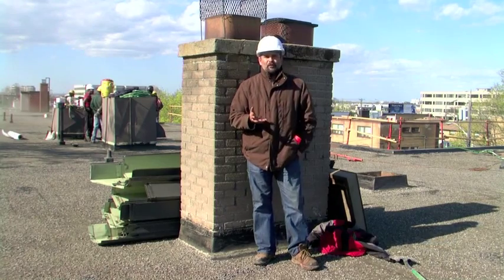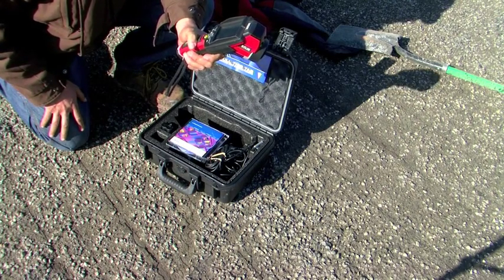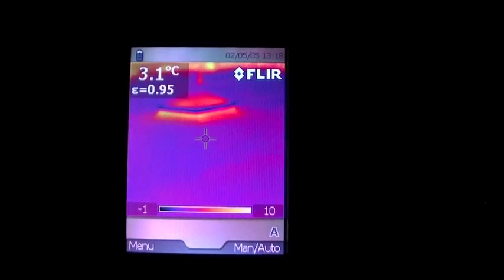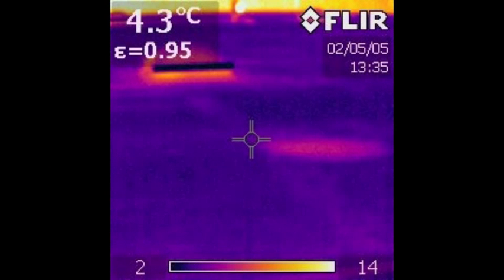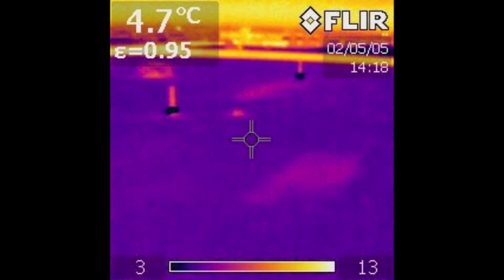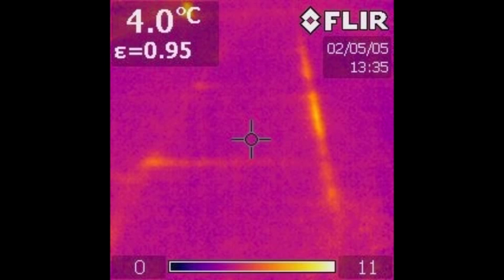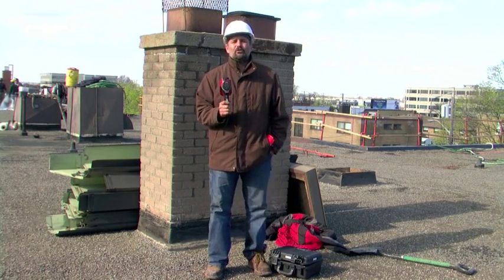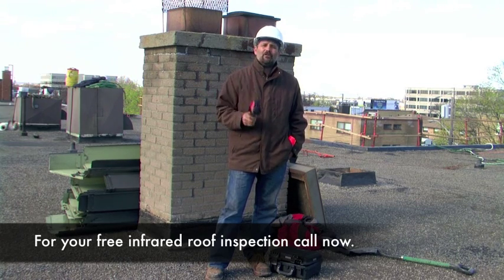Infrared Flat Roof Inspections - TOUGHROOF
Flat roof roof leak detection using infrared camera by TOUGHROOF